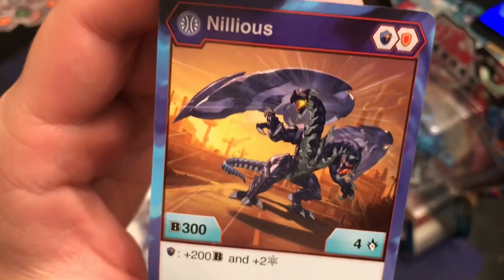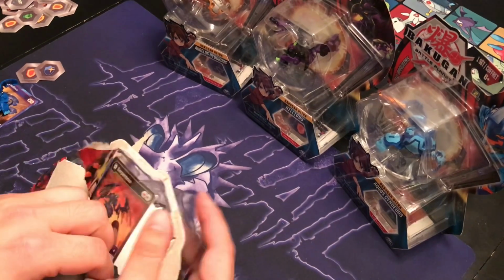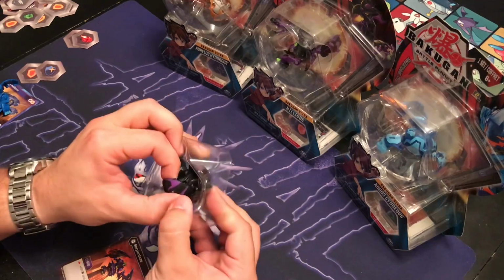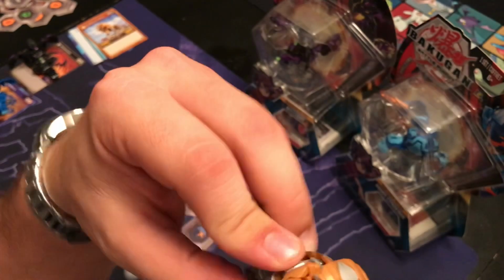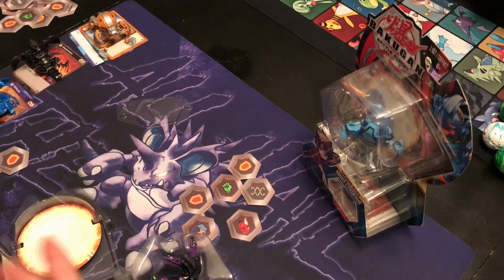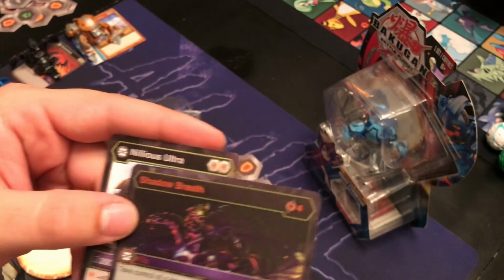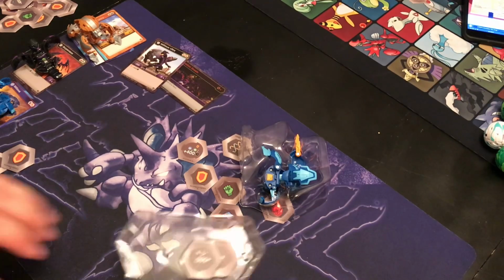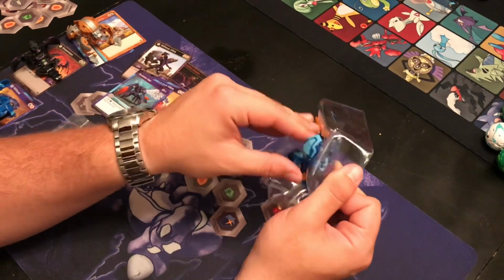Unboxing: Bakugan Battle Planet- Wave Two Pt. 2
Finale of this large unboxing, hope y’all like this format of longer vids